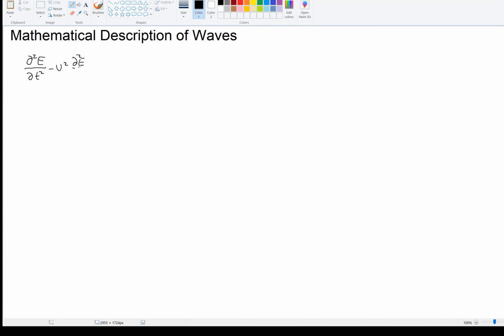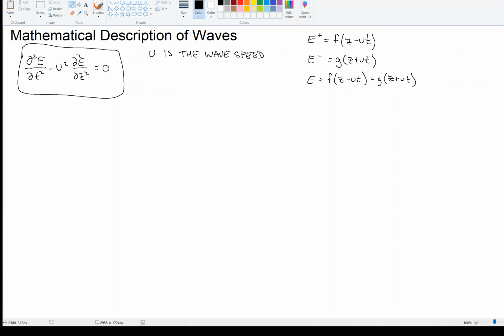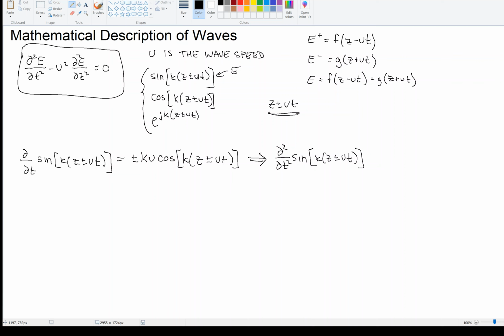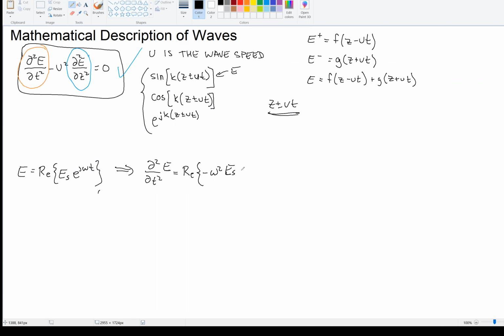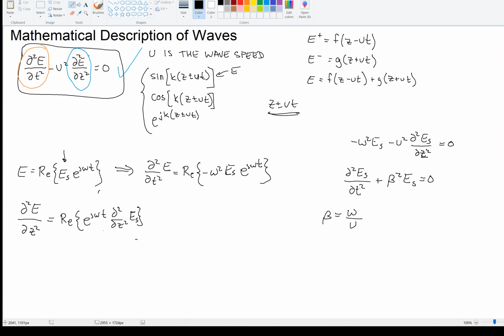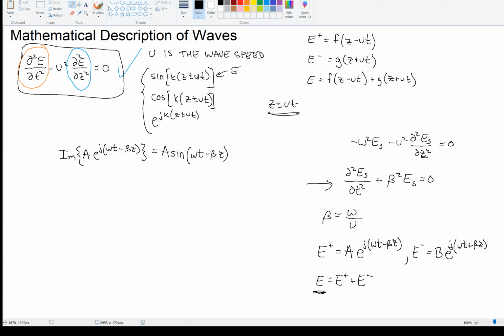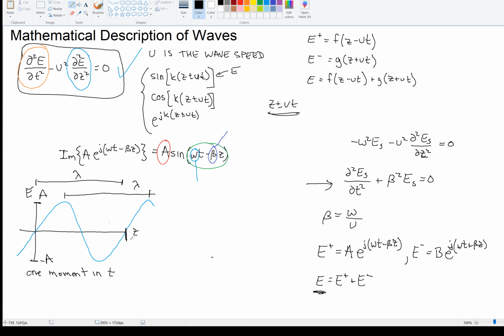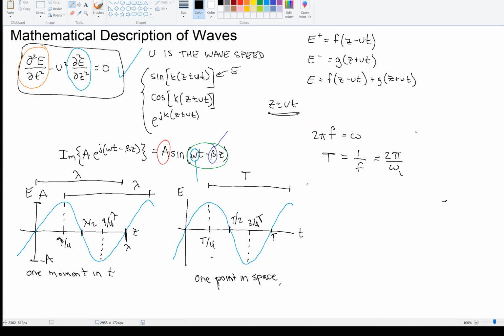9.1: Mathematical Description Of Waves